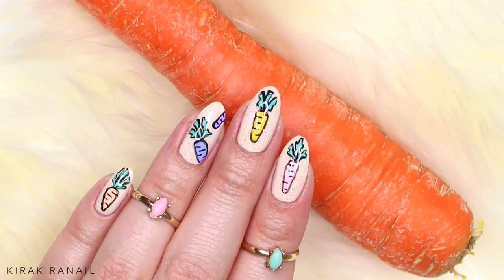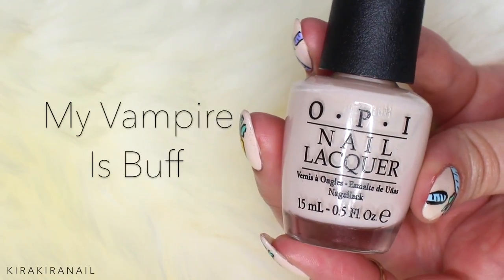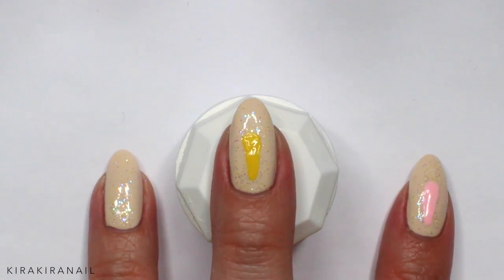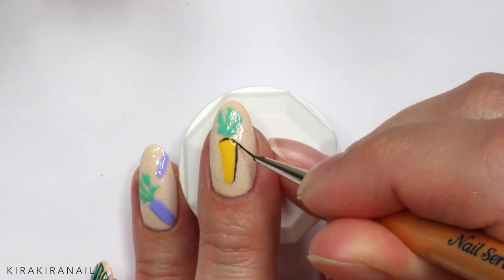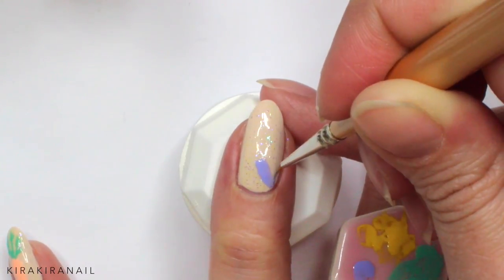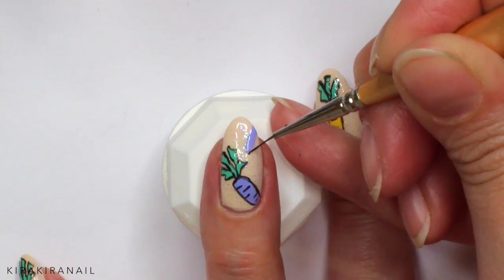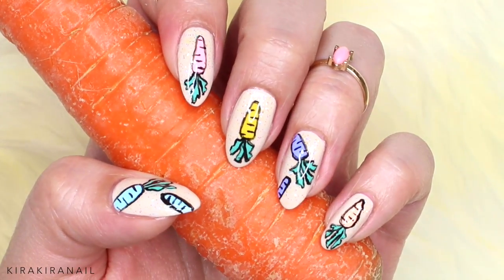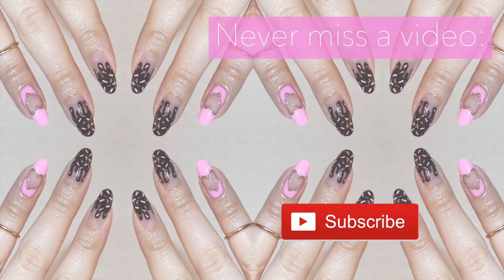Bunny Carrots Inspired by esNAIL LA | Easter 2017♡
Hi loves! Here's another Easter nail art tutorial. I saw an Easter design on esNAIL LA's Instagram account last year and this design is inspired by it. It's the first time drawing carrots on my nails and I love how they look like. Such a fun way to rock some Easter nails! :D

xo Sarah